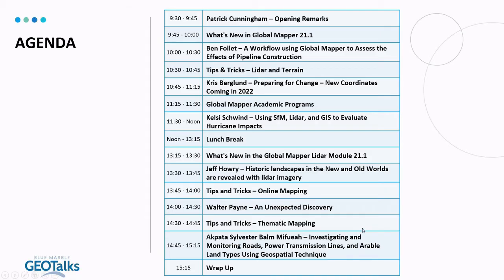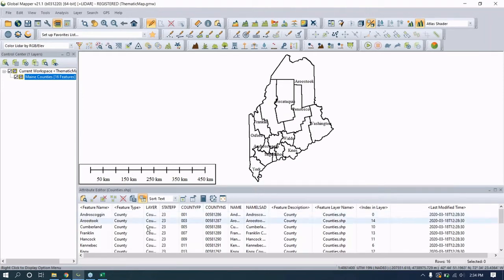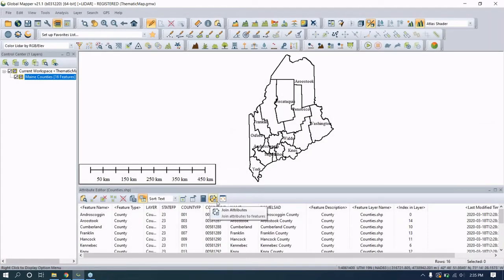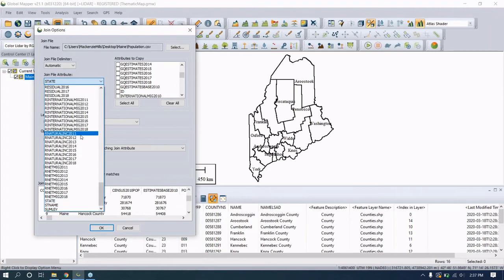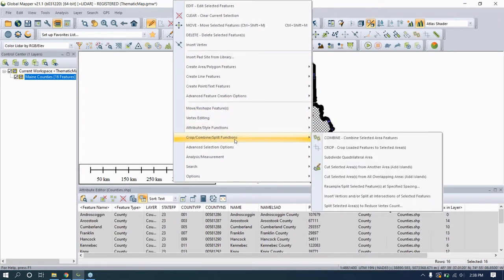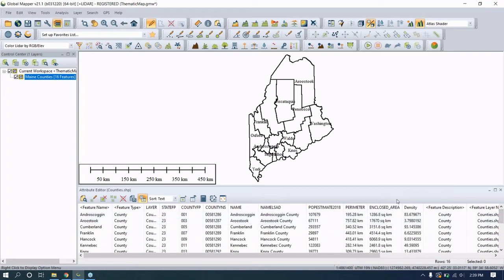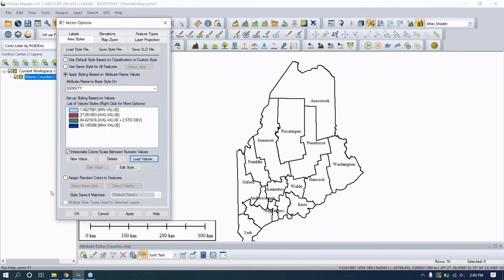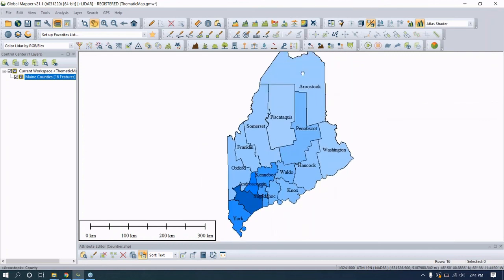GeoTalks 2020 - Tips and Tricks - Thematic Mapping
Blue Marble GeoTalks 2020 - Online Geo-conference

Tips and Tricks - Thematic Mapping